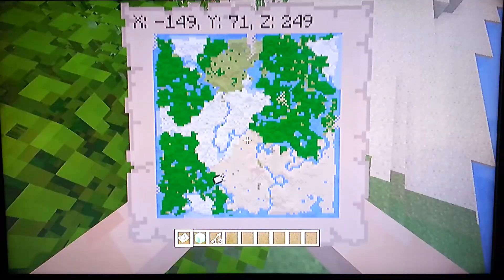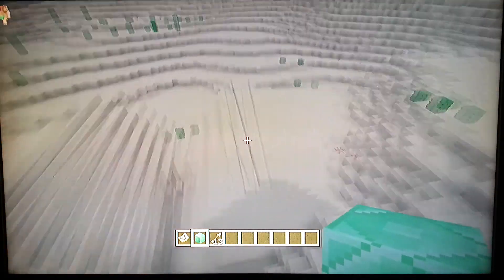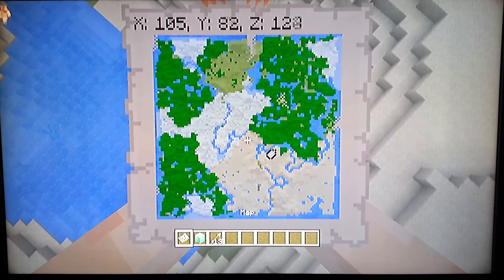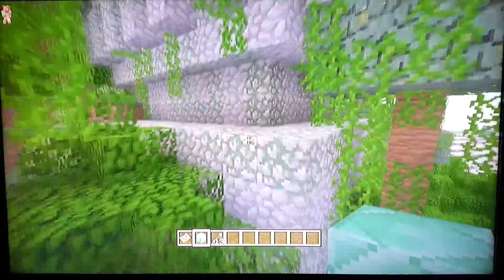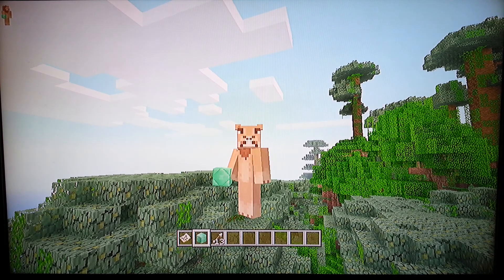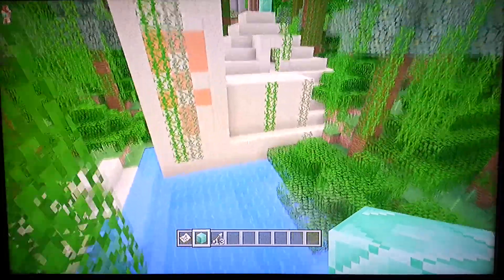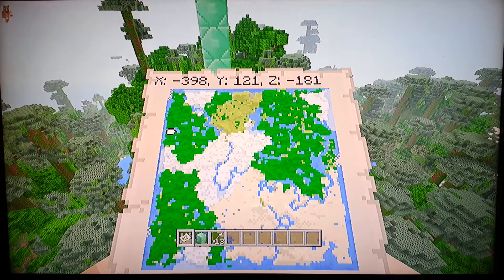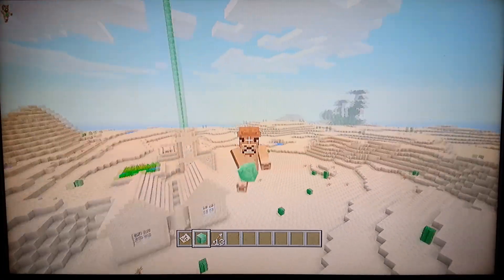Minecraft Seeds For Ps3 #2 Skullcenter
OMG this seed has the best twist on it ever lol ya got to watch this video

Seed - Skullcenter

I hope you like this seed video

And Adios